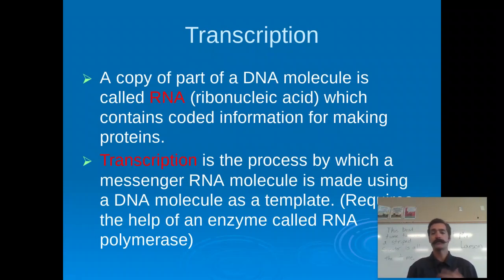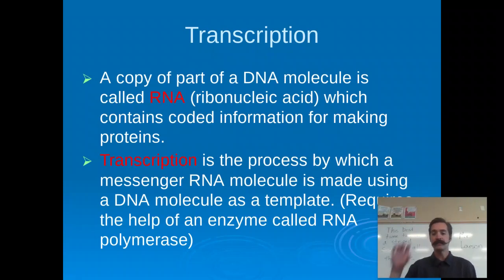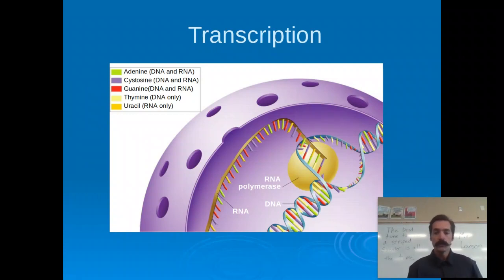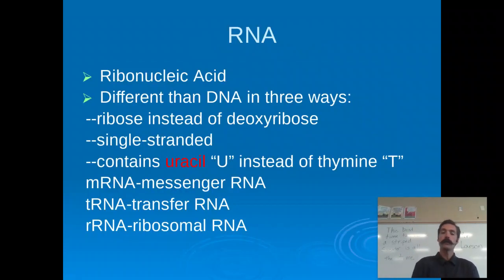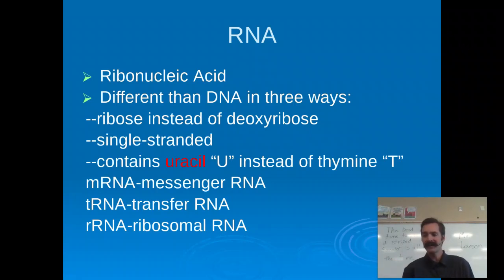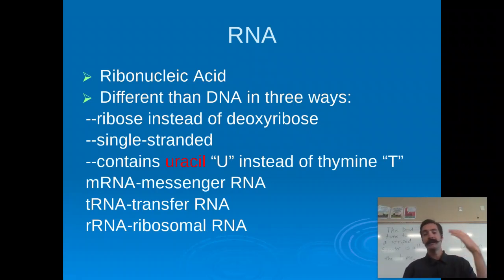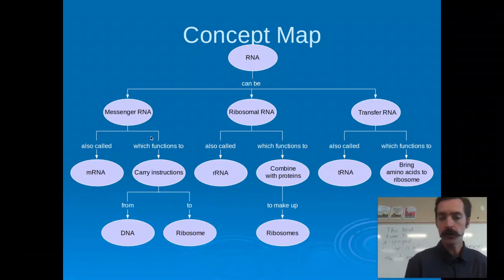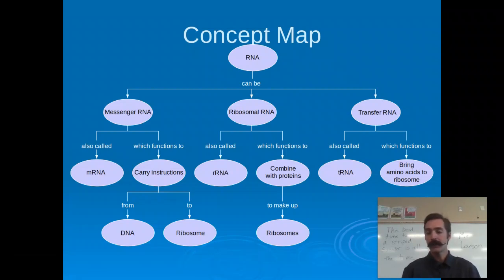RNA and Transcription